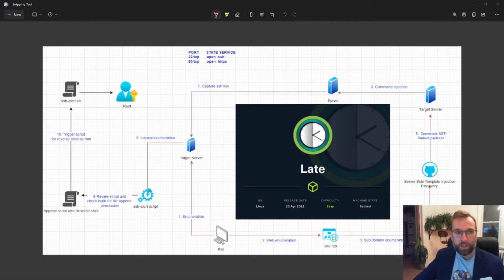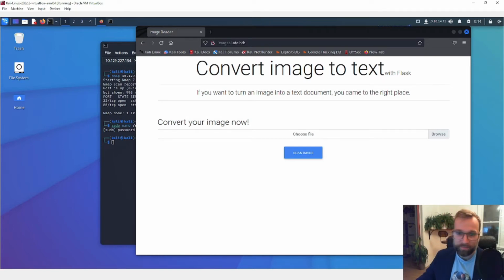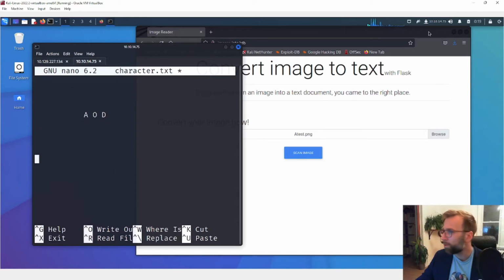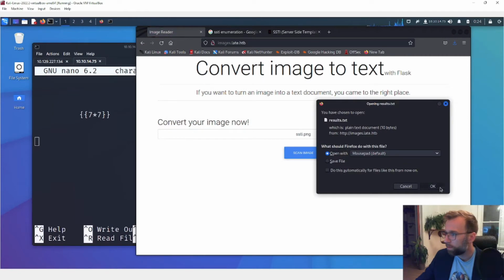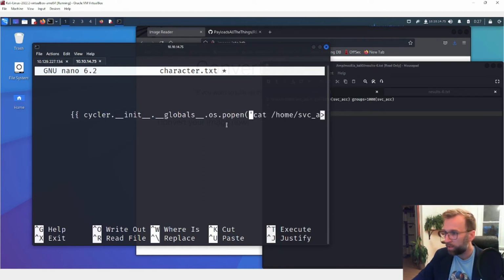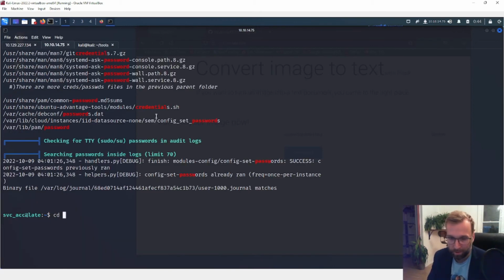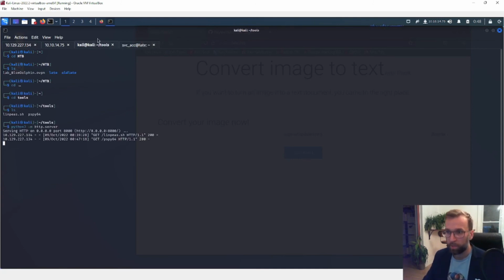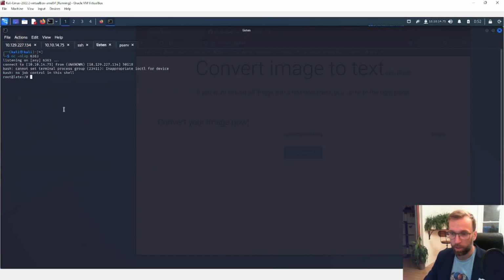Hack the Box - Late - Walkthrough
An easy rated machine from hack the box!